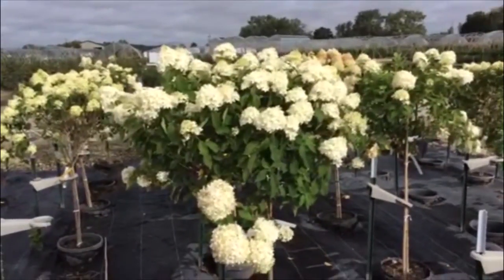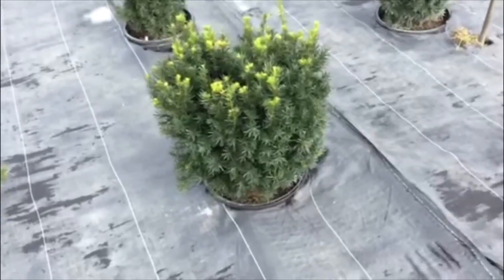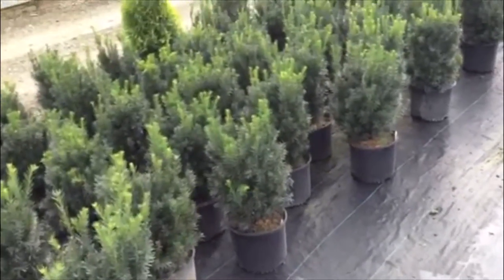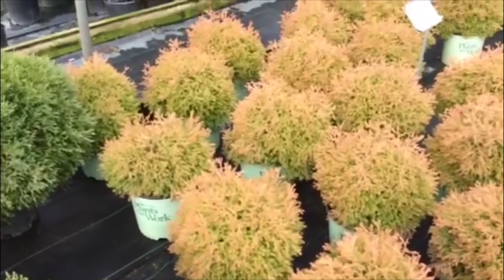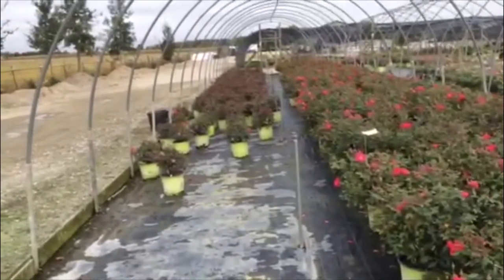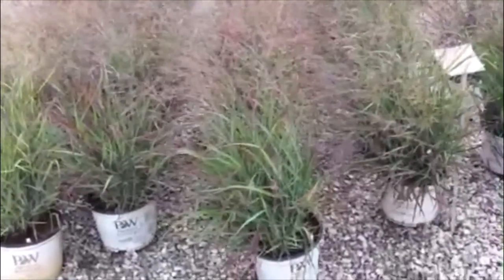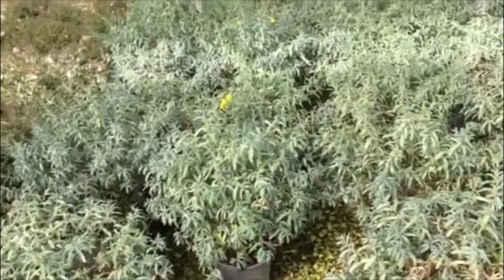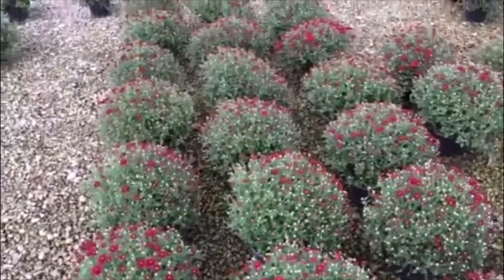9-30-15 Willoway Columbus Distribution Center Update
Tony has a update on some fantastic plants that are available at the
Columbus center. Take a few minutes to check out this weeks update.